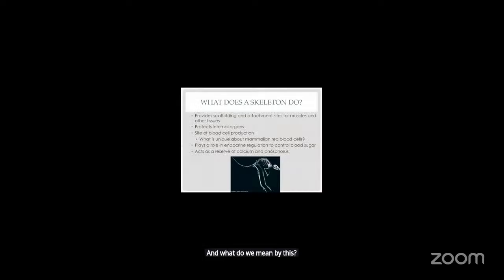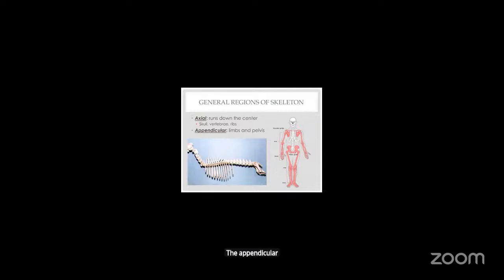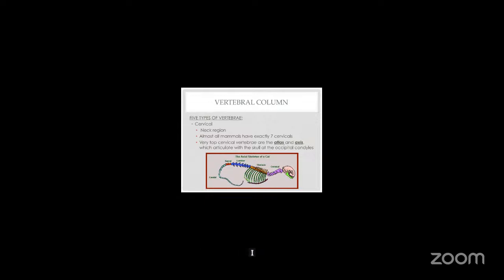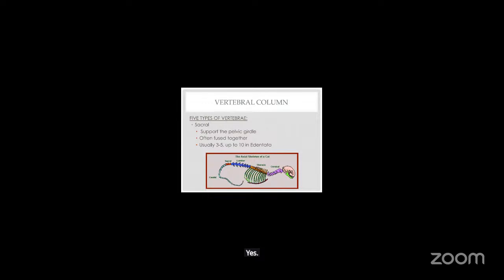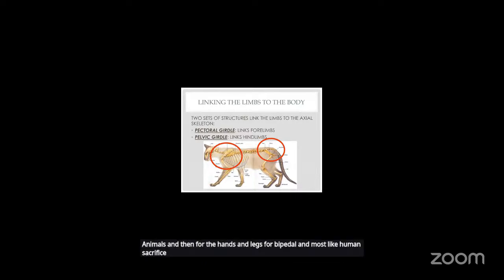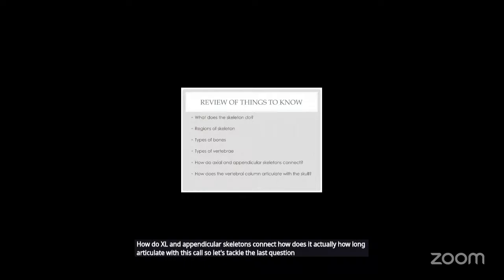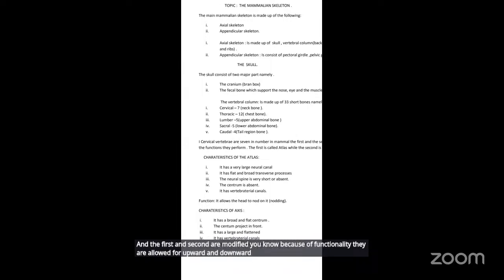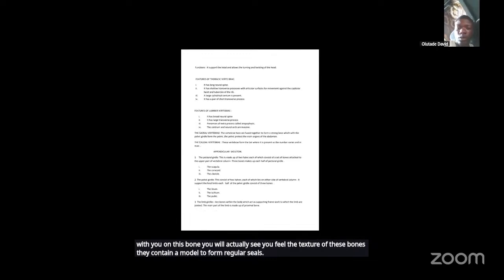Zoom Meeting invitation - ZOO10 Class-Skeletal System